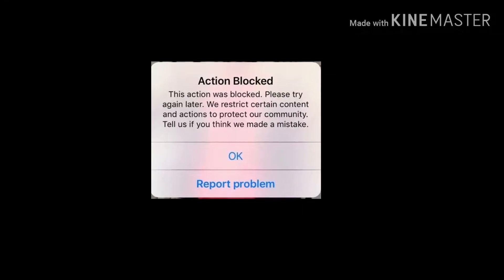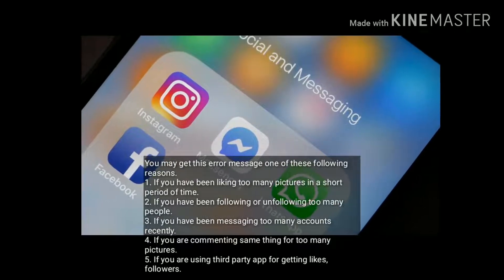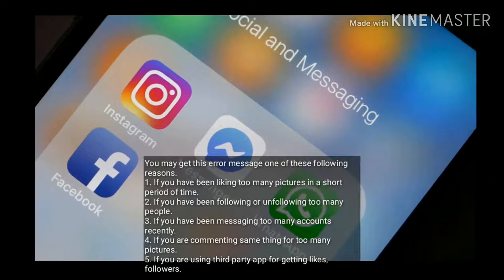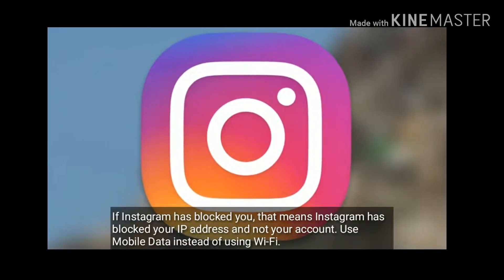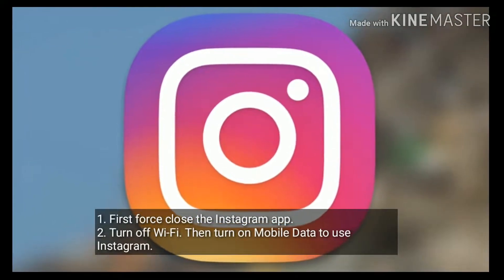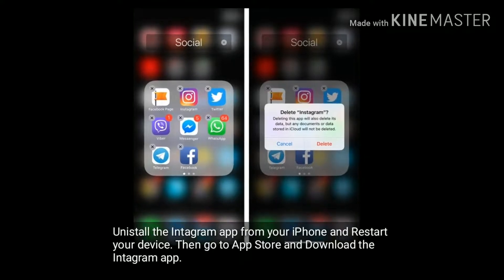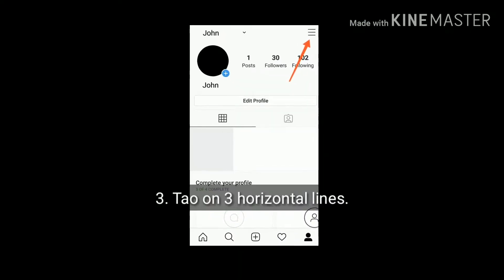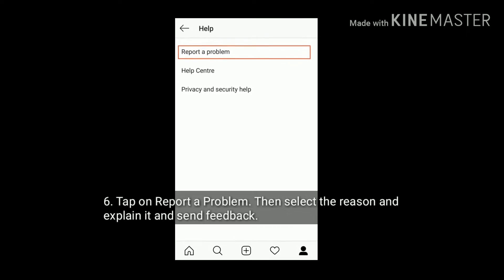How to get Rid of Action Blocked on Instagram app on iPhone and Android 2019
how to remove Action Blocked on Instagram, how to unblock action removed on Instagram, instagram action blocked error, how to fix action blocked error on Instagram 2019.